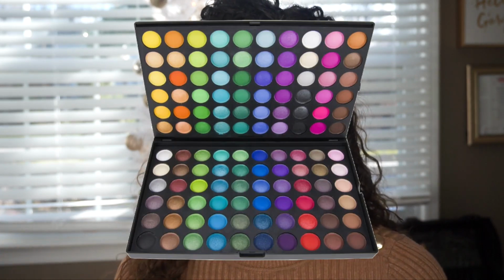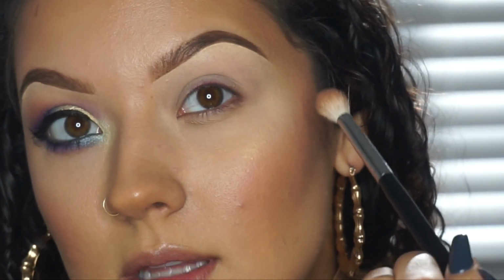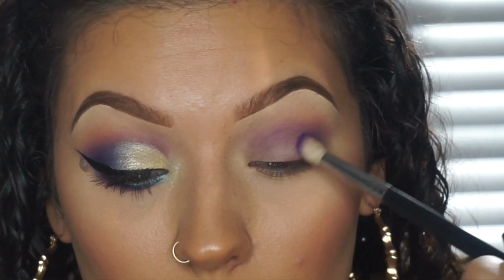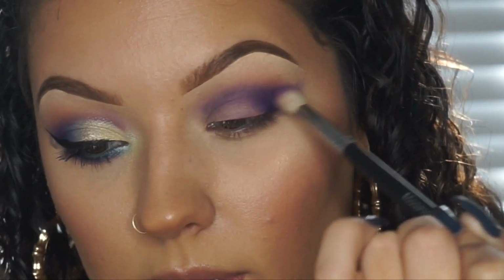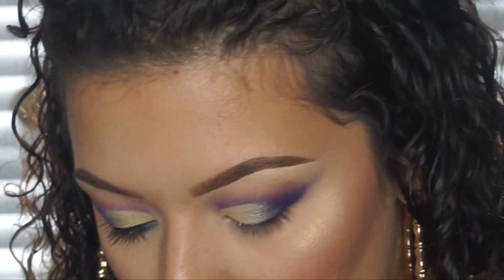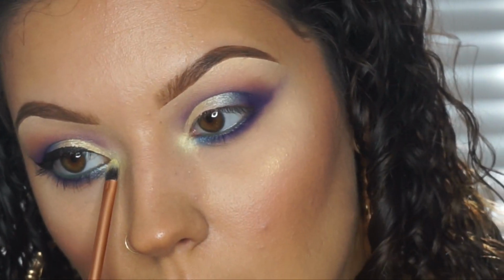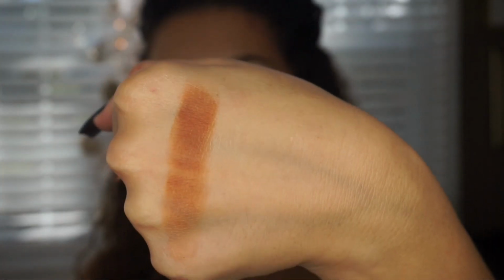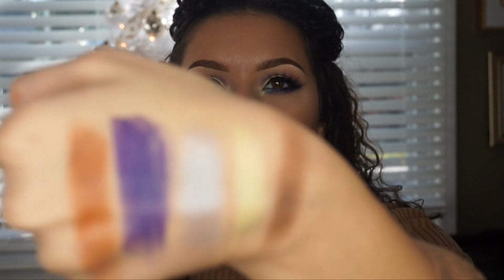Amazing Eyeshadows under $2.00?!?!